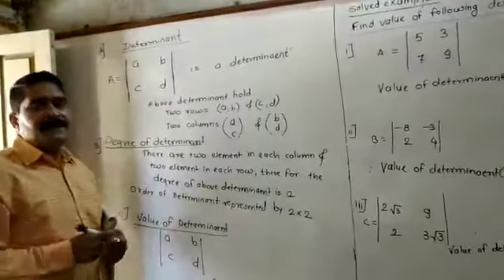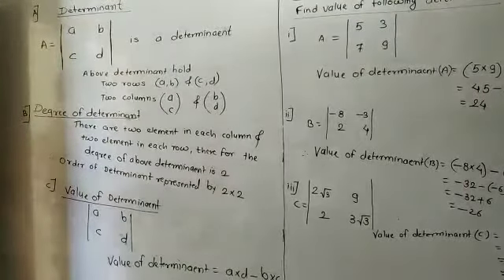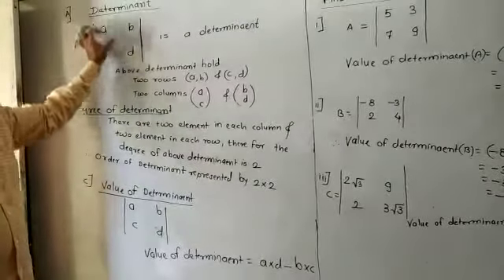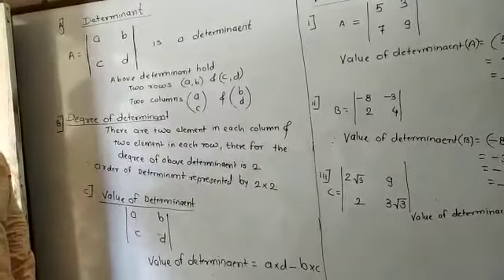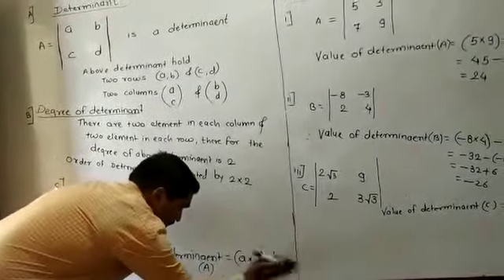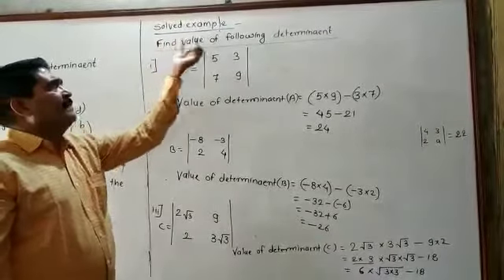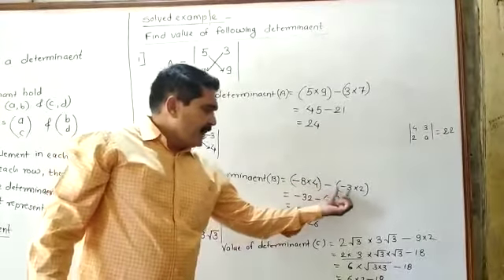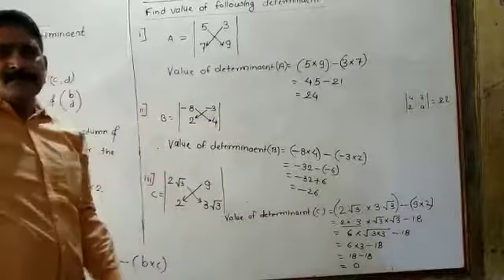Algebra- sharad sir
Determinant and value of determinant (mh board)